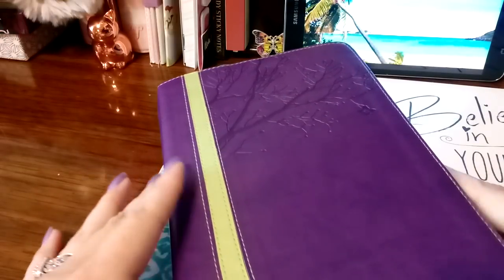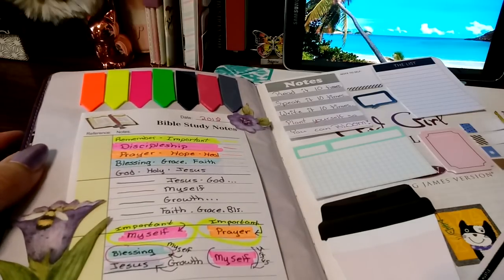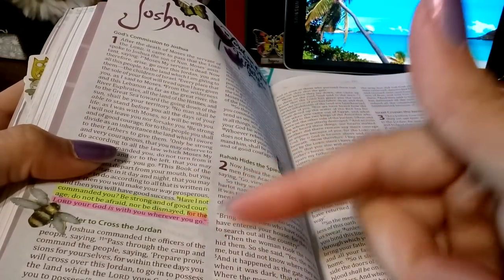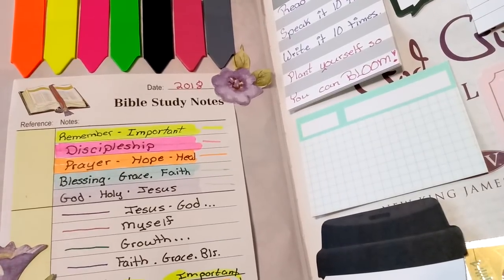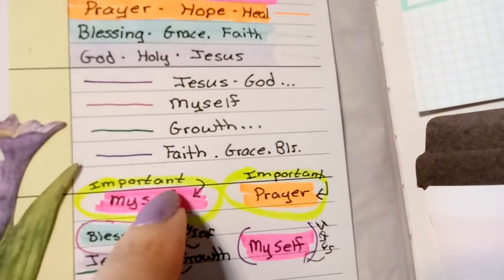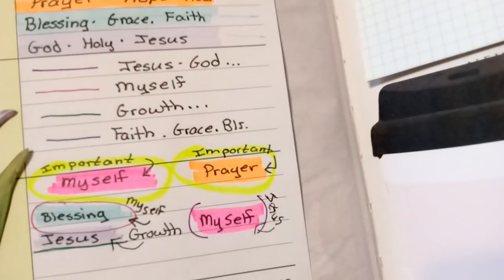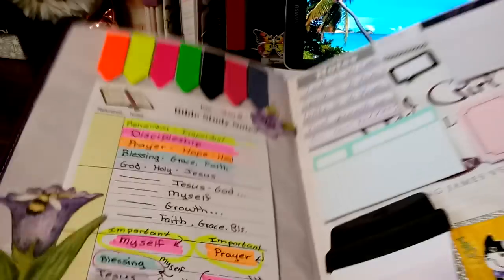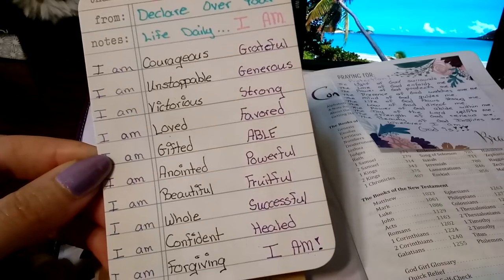How I Mark & Highlight in My Bible📝 (I will share My Color Code)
Please join the family at our journaling group: Sisters Creative Journey Through The Word With Cat Woods